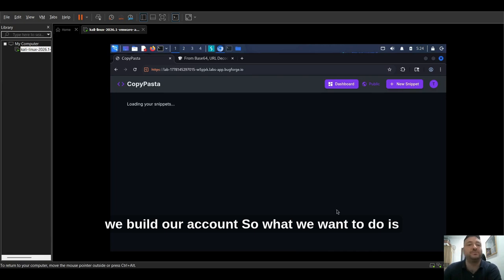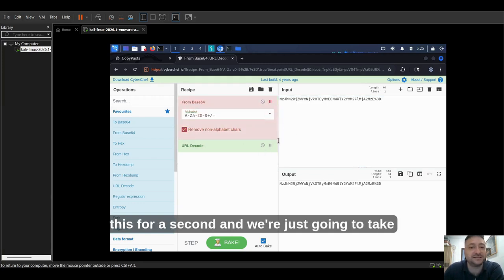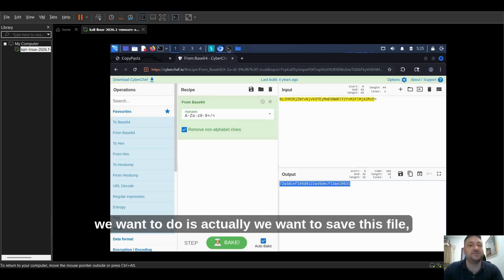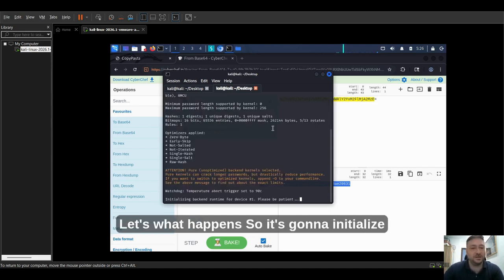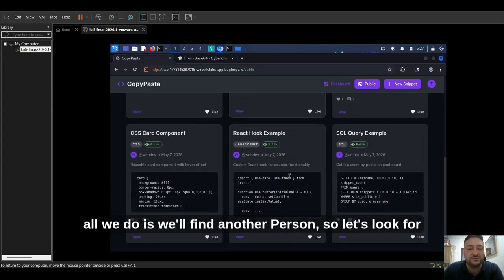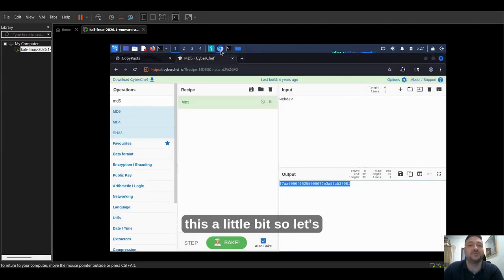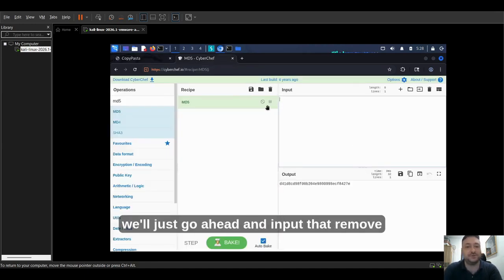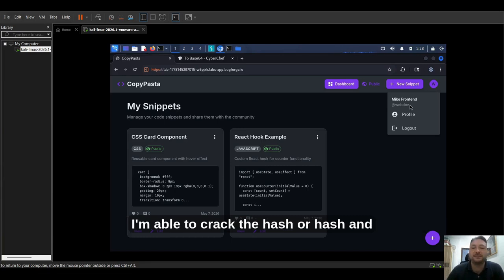Hash cracking Daily Bug Forge Challenge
Hey everyone today we are looking at the copy pasta web application from app.bugforge.io and we are doing hash cracking. check it out!